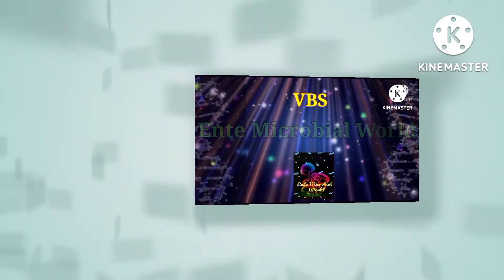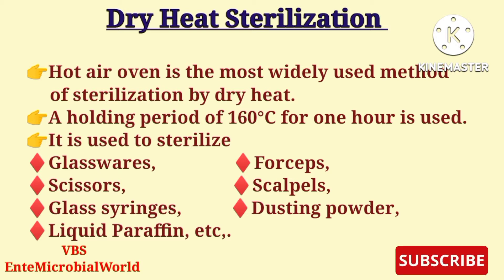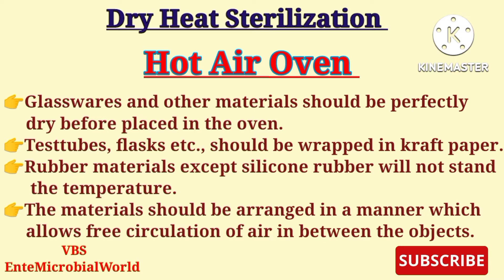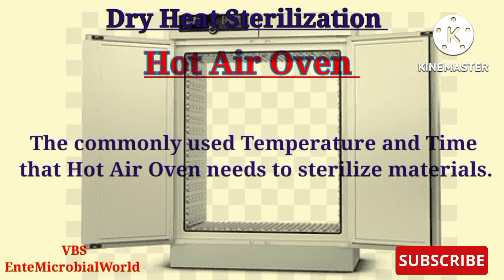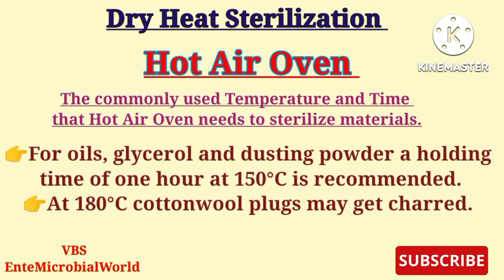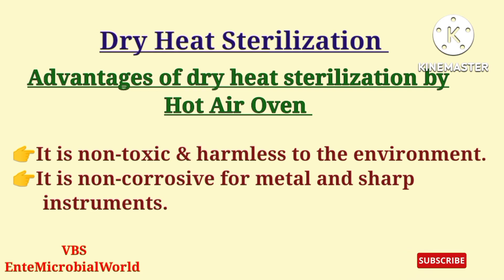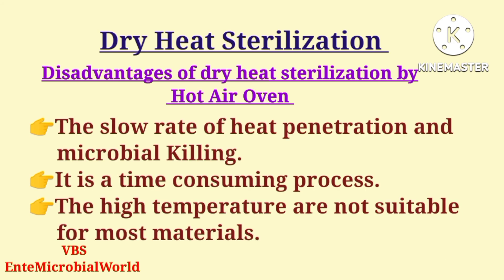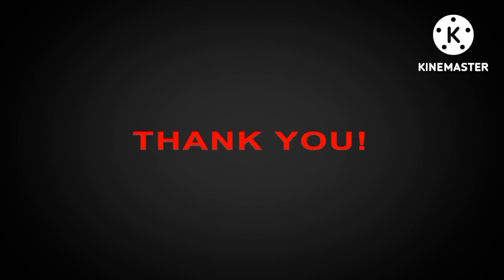Hot Air Oven Explained: Advantages & Disadvantages of Dry Heat Sterilization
✨Unlock the Power of the Hot Air Oven in Dry Heat Sterilization! @EnteMicrobialWorld
🔥Dive into the fascinating world of dry heat sterilization as we explore the hot air oven, a crucial tool in microbiology and laboratory practices. In this video, we explain how hot air ovens work, their advantages, and their limitations, giving you a comprehensive understanding of their role in sterilization.

🔥Definition and working principle of a hot air oven.

🔥Step-by-step guide on using a hot air oven for sterilization.

🔥The advantages of using dry heat sterilization, including cost-effectiveness and safety.

🔥The disadvantages and limitations of hot air ovens in certain applications.

🔥Real-life examples of how hot air ovens are used in laboratories.

🔥Gain expert knowledge on dry heat sterilization for your studies or professional work.

🔥Understand the pros and cons of hot air ovens to make informed decisions in lab settings.

🔥Discover the applications of hot air ovens in sterilizing equipment, glassware, and more.

👉 Perfect for microbiology students, lab technicians, and science enthusiasts looking to enhance their skills @EnteMicrobialWorld